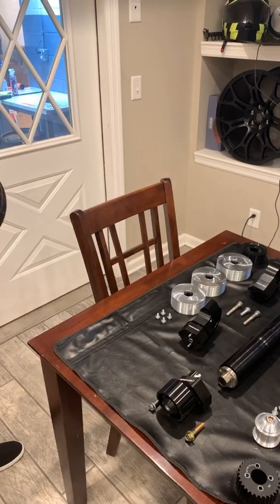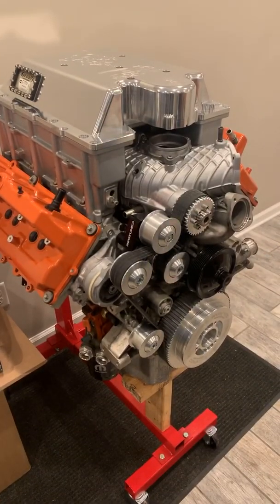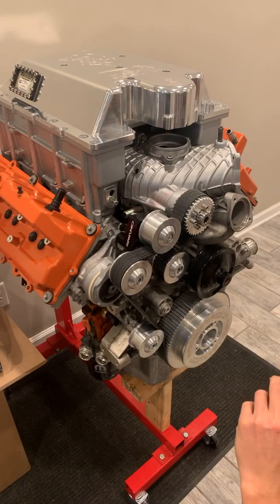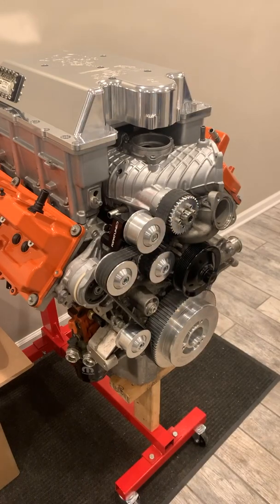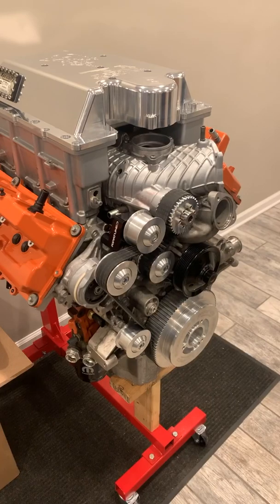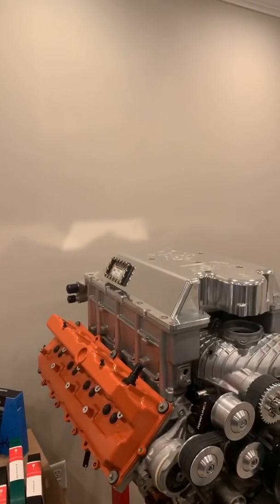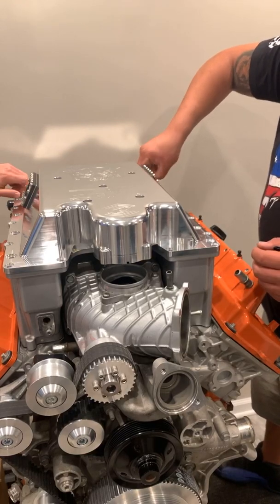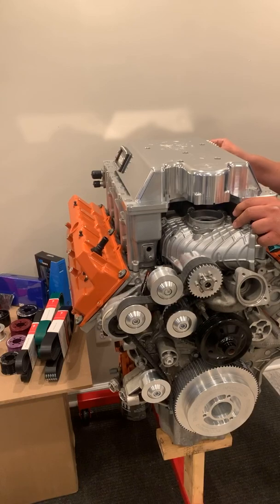Ripatuned IN”COG”NITO Hellcat blower drive system and Billet IHI lid technical info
Incase you missed the live stream, here is technical information about our Ripatuned IN”COG”NITO supercharger drive system, as well as our Ripatuned/TBA Billet Nitrous/Methanol lid.

Through our testing we will help you tailor the pulley combo for your desires boost level.

We have also been tossing up the idea of an initial group buy on cog drive kits as these are currently in production. If we can do a larger order, we can save money and pass those savings along to you. If you are interested in this, let us know. We can save $250 per kit if we can get 25 orders locked in.

Thank you all for the support, we will continue to produce the highest quality products on the market for the hellcat platform.